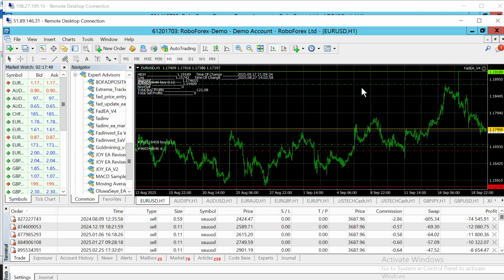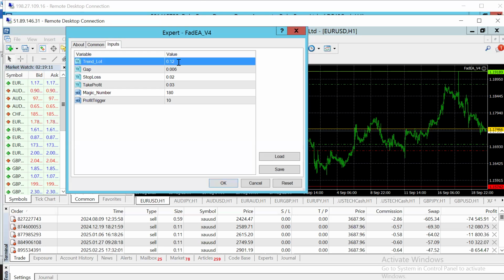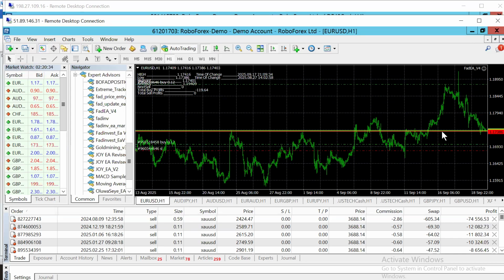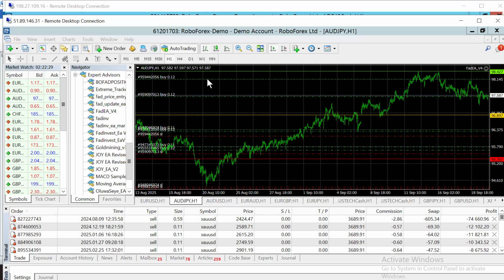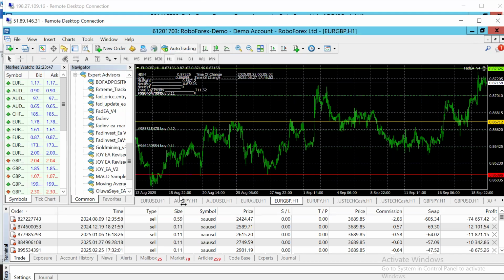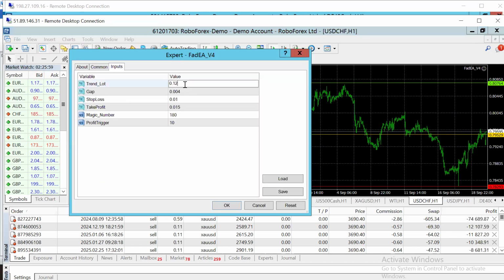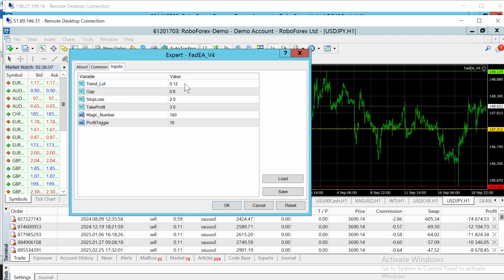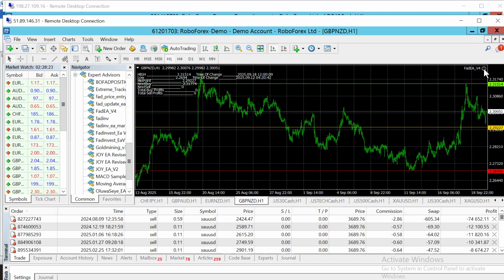BOFAD FX VICTORIA STRATEGY EA CLASSROOM COURSE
This video explains how to instal and identify opportunities of the Victoria strategy. It shows how the expert is installed and what to expect from the result for better results and profitability.